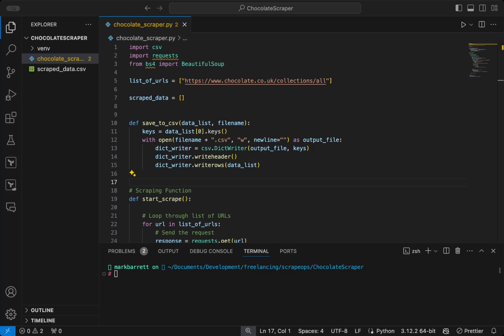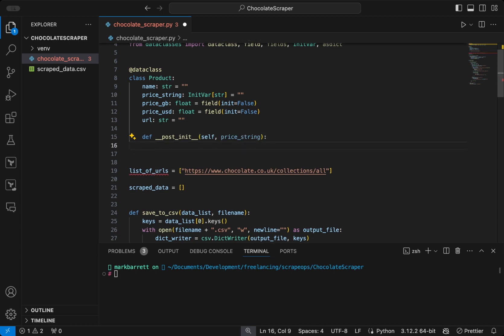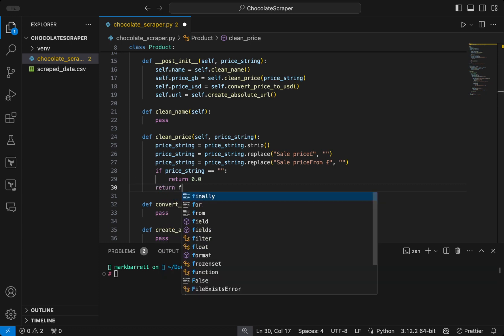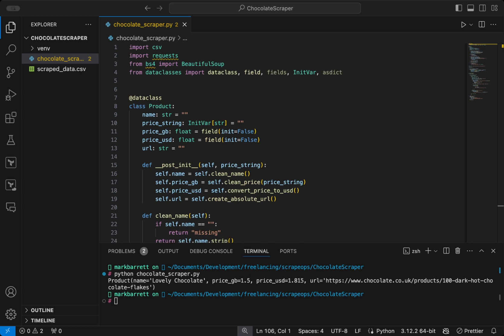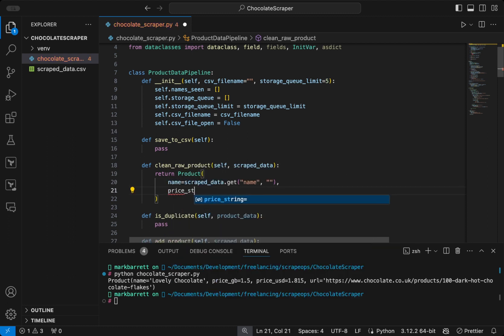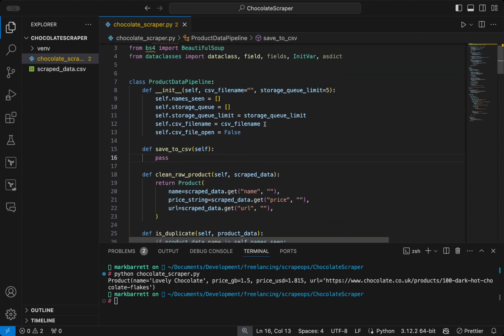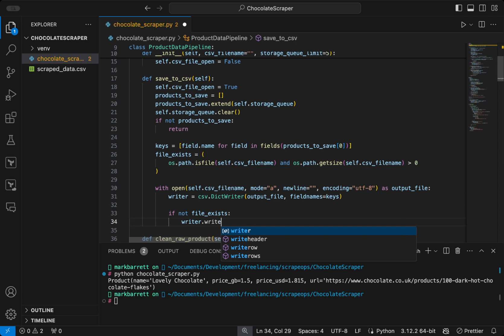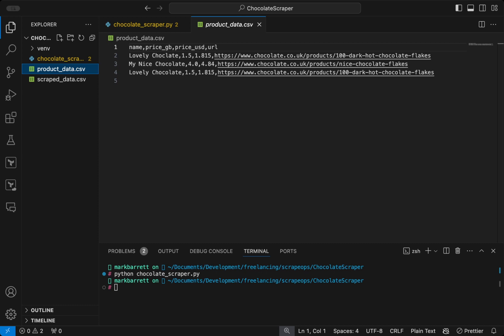Python Requests/BS4 Beginners Series Part 2: Cleaning Dirty Data & Dealing With Edge Cases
Web data can be messy, unstructured, and have many edge cases. So, it's important that your scraper is robust and deals with messy data effectively.

So, in Part 2: Cleaning Dirty Data & Dealing With Edge Cases, we're going to show you how to make your scraper more robust and reliable.

00:00 Intro
00:18 Strategies to Deal With Edge Cases
00:27 Structure your scraped data with Data Classes
05:09 Process and Store Scraped Data with Data Pipeline
08:49 Testing Our Data Processing